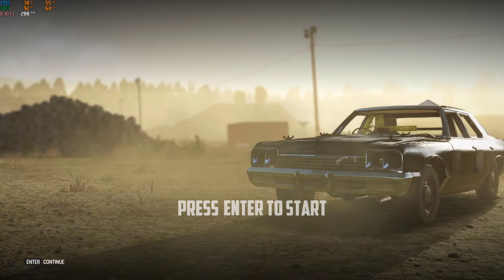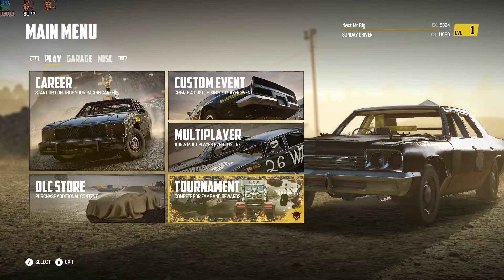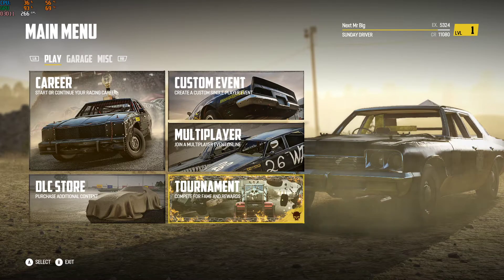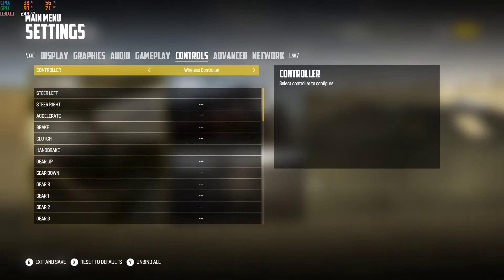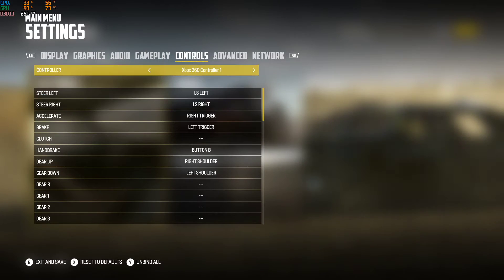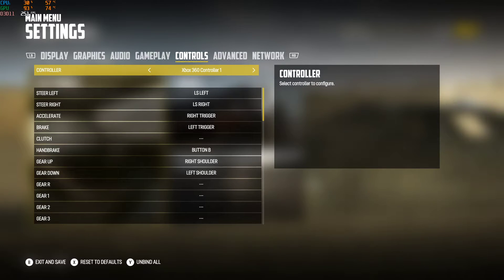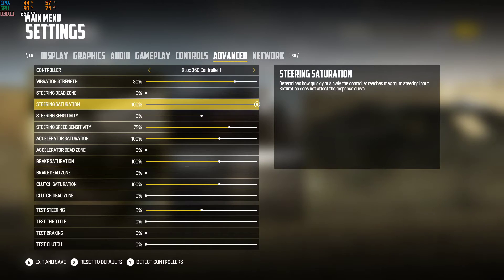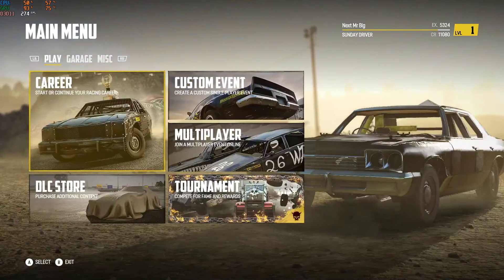PS4 Controller Settings for Wreckfest Using DS4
I had a couple players asked me what I was using while racing on wreckfest multiplayer, and i told them a ps4 controller, and they were like no way! Well short story short this video should help you be able to play wreckfest with no input issues.